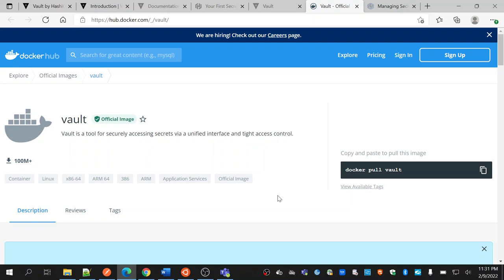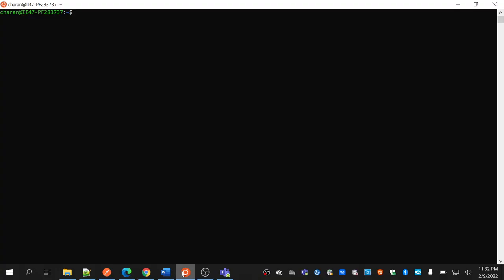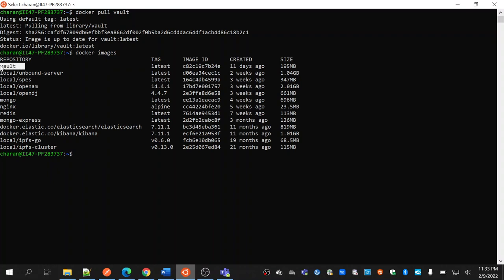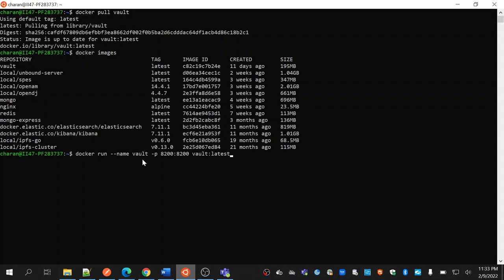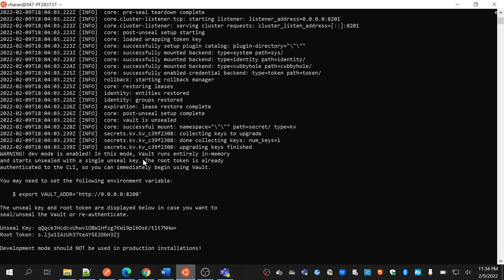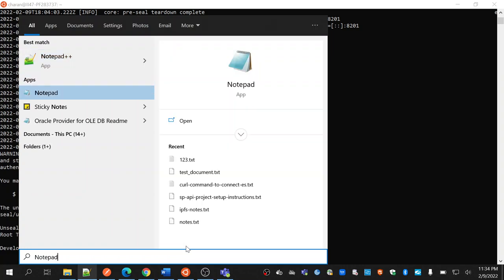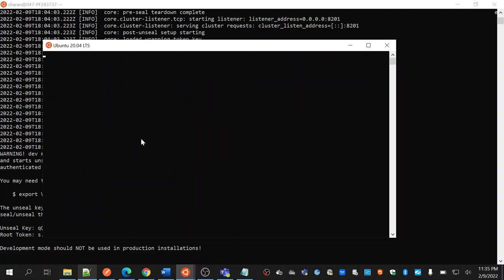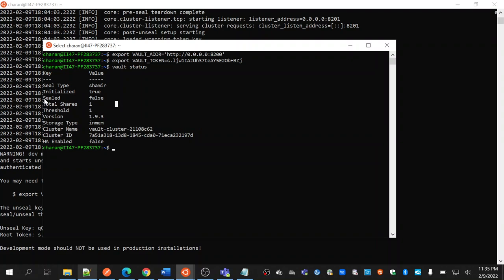Running Vault Server Using Docker